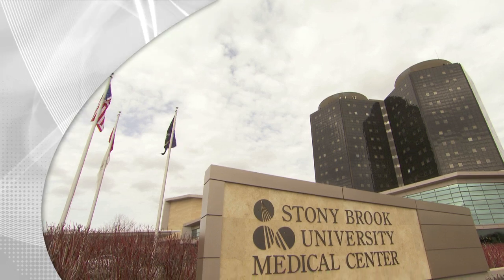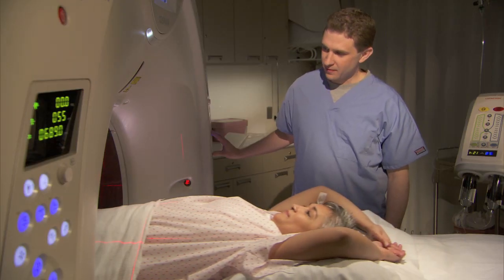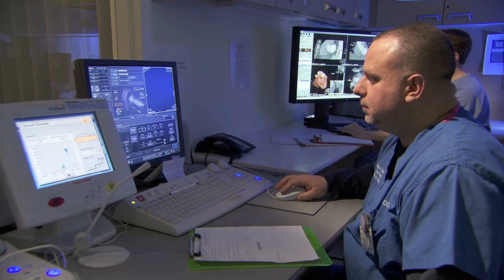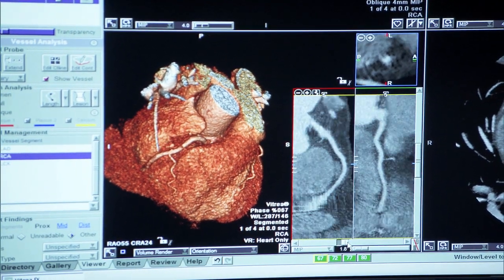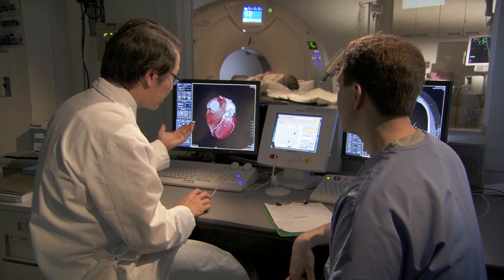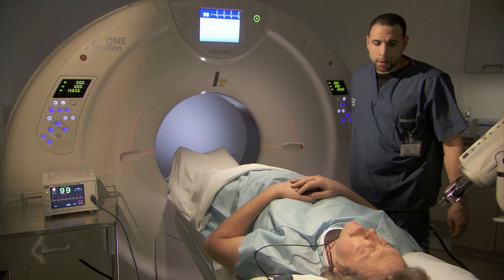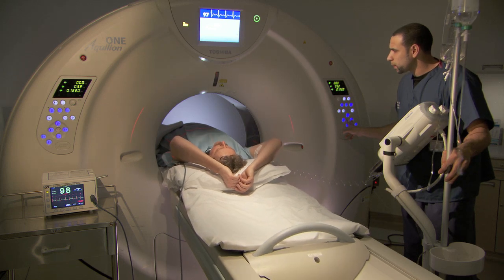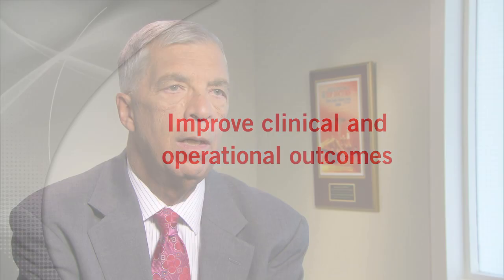CT in the Emergency Department at Stony Brook University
Helping you prepare for today's healthcare environment. Cardiovascular computed tomography in the emergency department, Implementation of CCTA transforms the diagnostic process. Reduce IV contrast used per patient. Reduce radiation dose. The new healthcare environment. Reduce admissions. Improve clinical and operational outcomes.